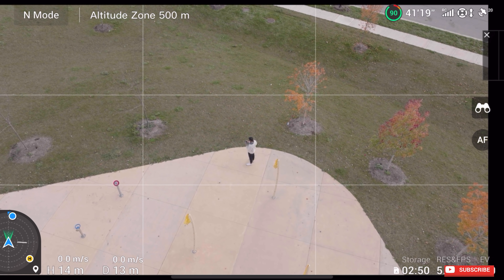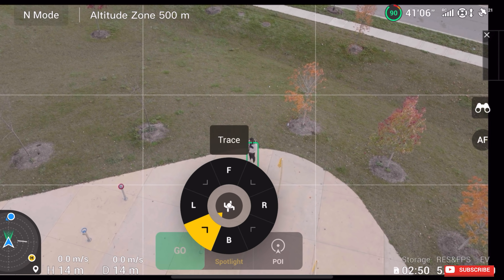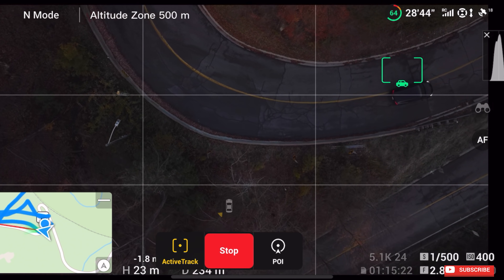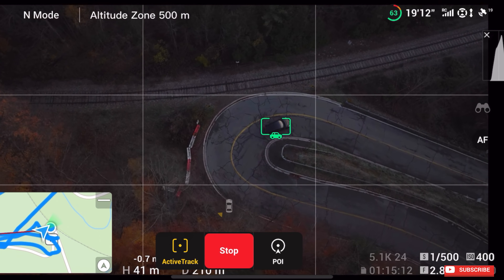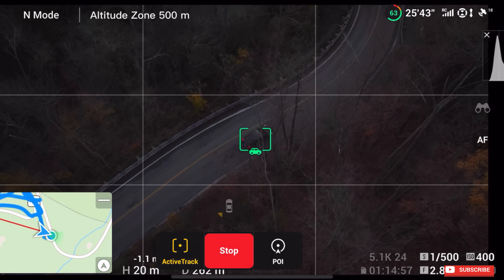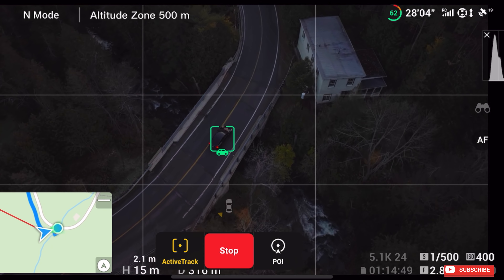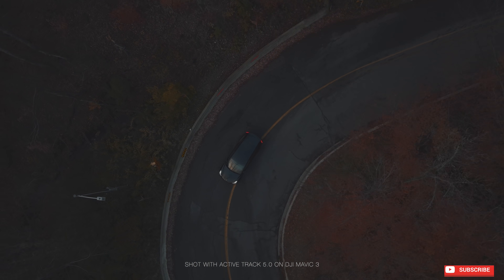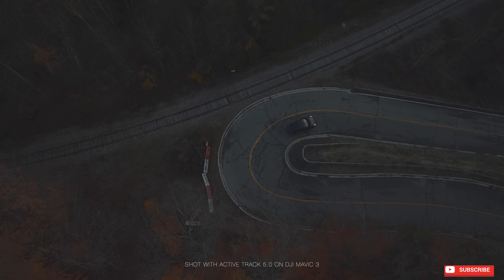DJI Mavic 3 Tracking // Active Track 5.0 Sneak Peek 👀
So @DJI just dropped the brand new DJI Mavic 3, but there was a bunch of features that could not be tested due to the firmware not being completed, the tracking, Active Track 5.0 to be specific, was among them. This is the feature that a lot of people were looking forward to as tons of people purchase DJI drones for these amazing autonomous tracking features.

Well don't worry! Because guess what, we got early access to Active Track 5.0 on the DJI Mavic 3 - and in this video I walk you through the whole BETA firmware for Active Track 5.0. Now it's important to keep in mind that this is a beta firmware and not final, so DJI still has some kinks to work out.

The two main new features of Active Track 5.0 include being able to track a subject automatically from any angle, and being able to track subjects from a further distance and height than previously possible.

This video was in collaboration with my friends at OmniviewTech - and they are the whole reason I was able to get this drone early for you guys to review. Check out their website for all things photography and DJI! (you can also purchase a brand new DJI Mavic 3 from them!):

//If you want to skip ahead to any part:
0:00 - Intro
1:03 - New Features of Active Track 5.0
2:35 - Test #1: Following From an Angle
3:46 - Test #2: Following From a Distance
4:38 - Advanced Test: Following a Car through a Forest at an Angle
8:00 - Closing Thoughts

//CAMERA GEAR USED:
○ ND Filters for my FPV Drone - ​

KEEP CREATING!